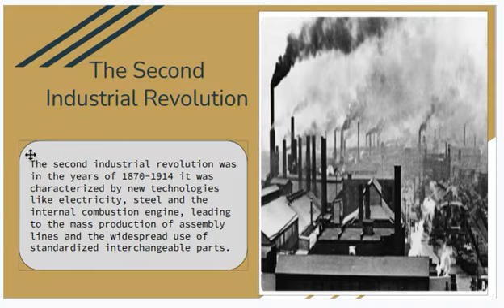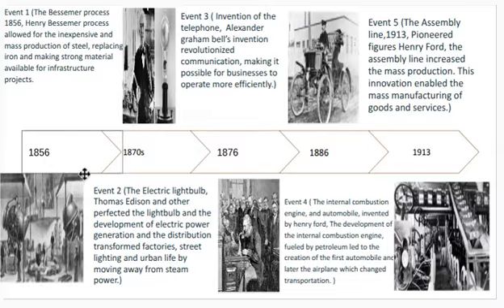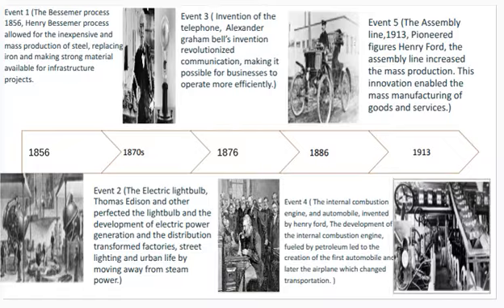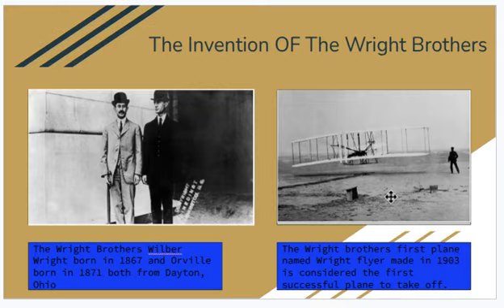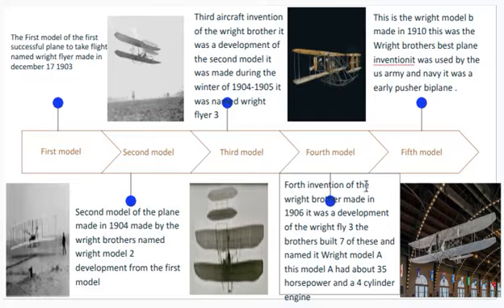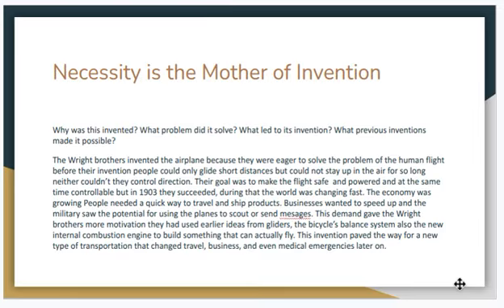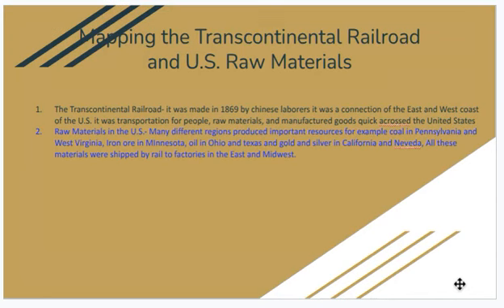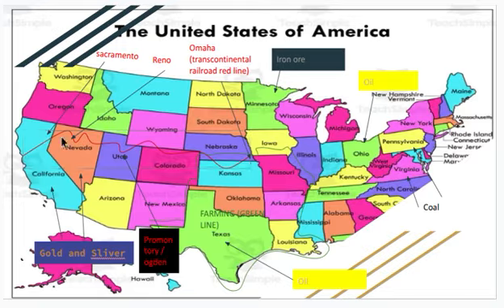Second Industrial revolution google slides.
In this video i talked about major events made in the second industrial revolution and major inventions.